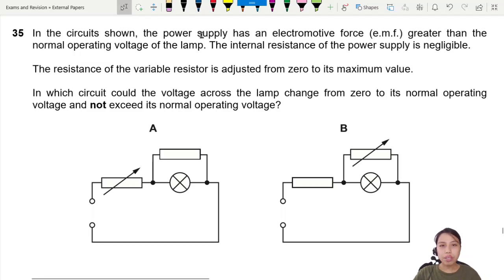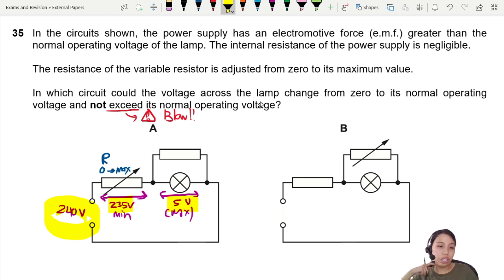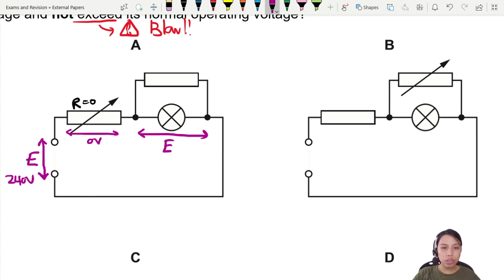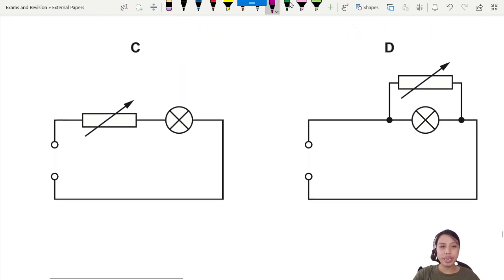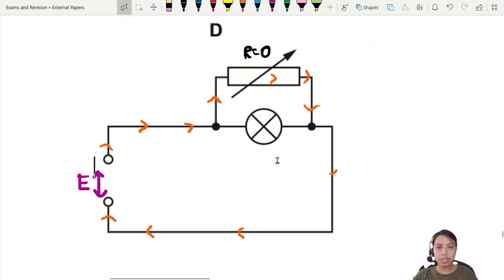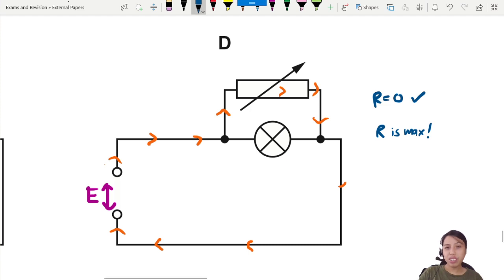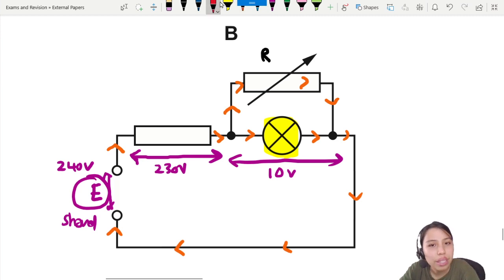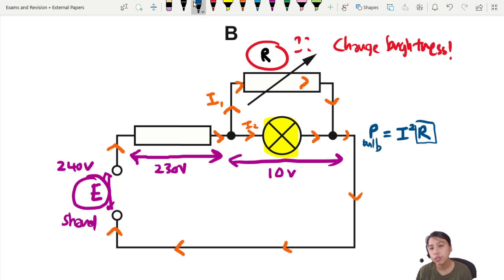ON20 P11 Q35 Lamp Voltage Control | Oct/Nov 2020 | Cambridge A Level 9702 Physics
9702/11/O/N/20: In the circuits shown, the power supply has an electromotive force (e.m.f.) greater than the normal operating voltage of the lamp. The internal resistance of the power supply is negligible.

The resistance of the variable resistor is adjusted from zero to its maximum value. In which circuit could the voltage across the lamp change from zero to its normal operating voltage and not exceed its normal operating voltage?

9702_w20_qp11